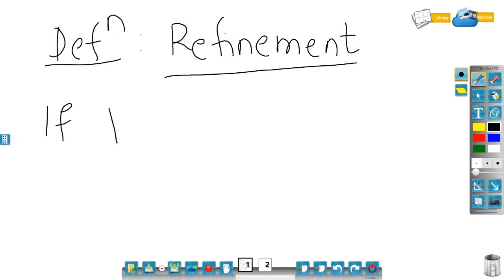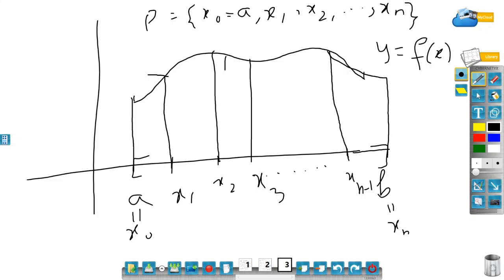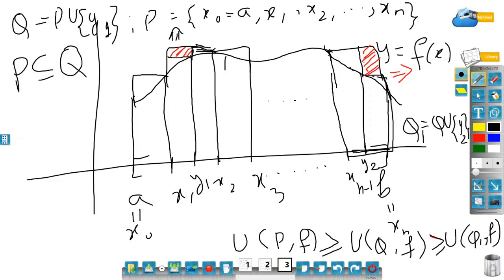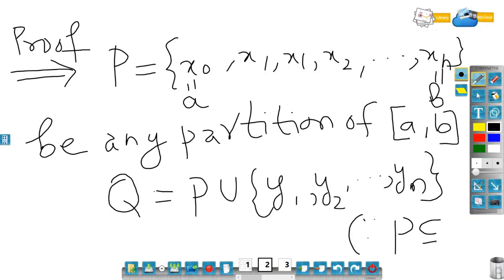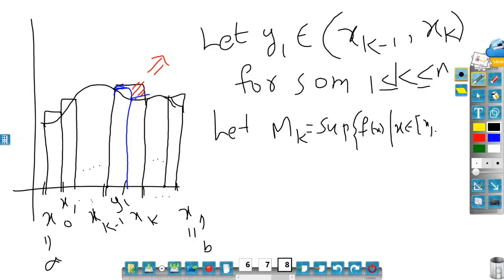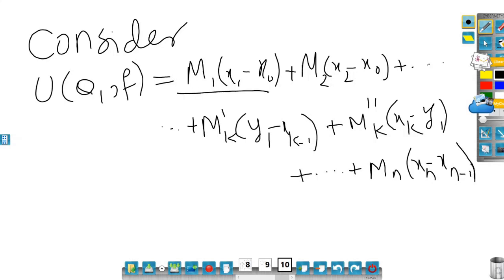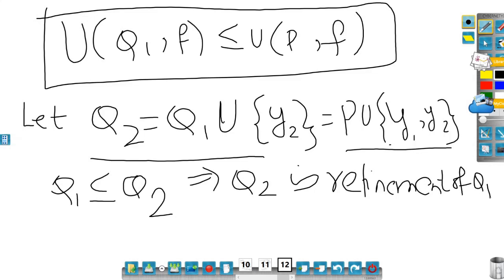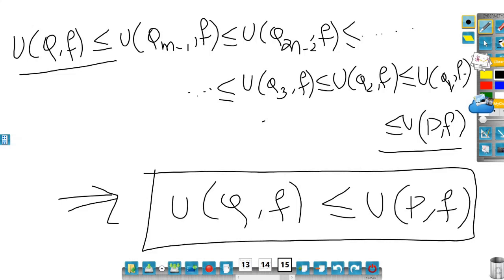L5(Refinement and properties of Upper Sum)